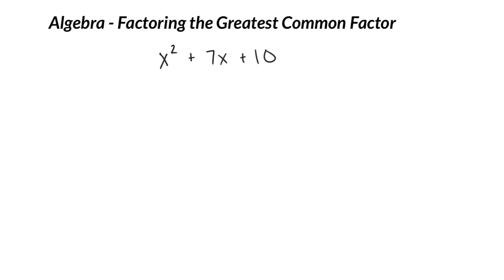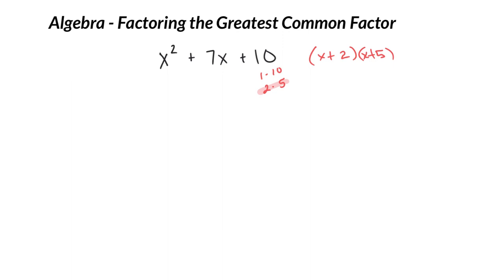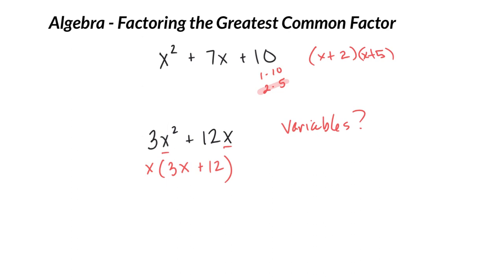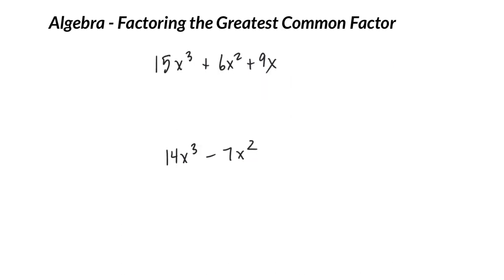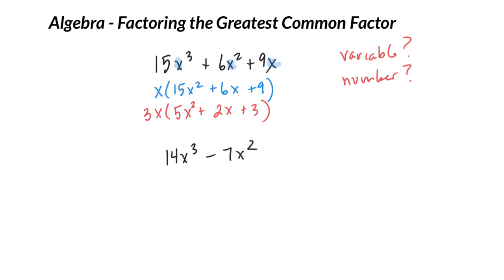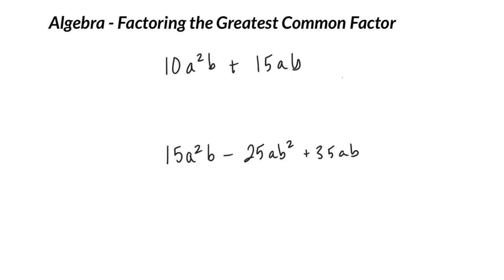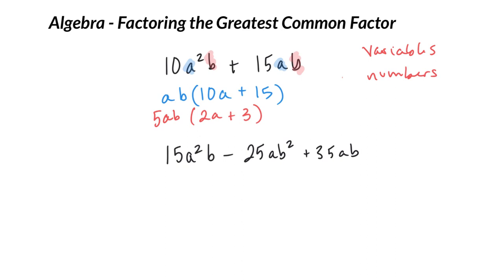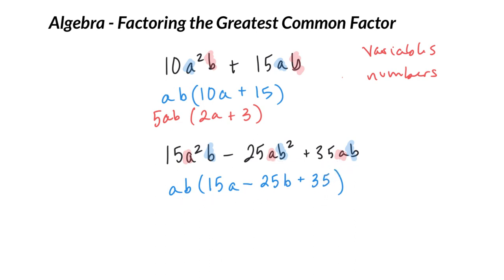Algebra - Factoring the Greatest Common Factor